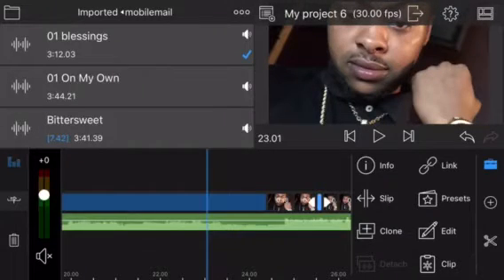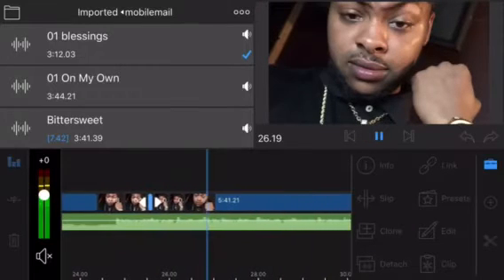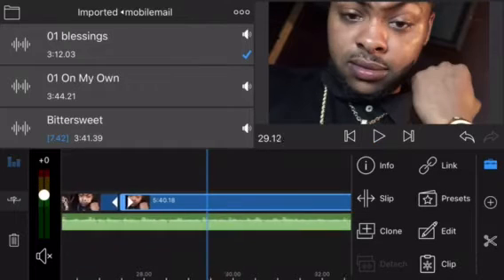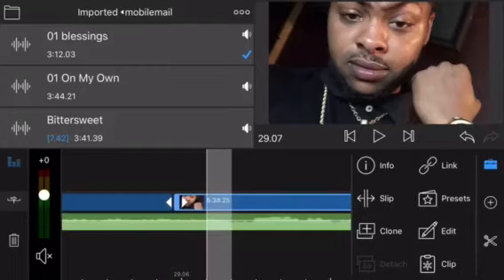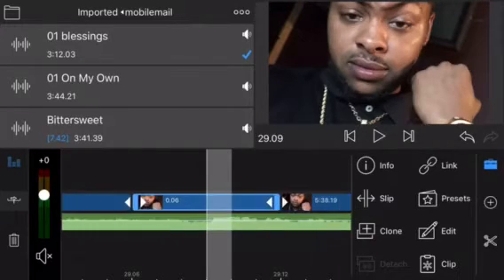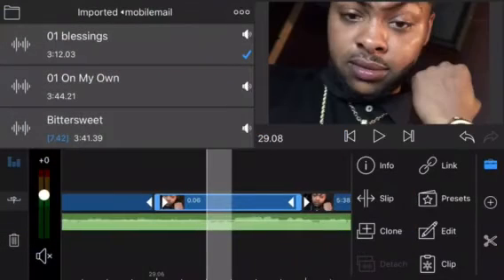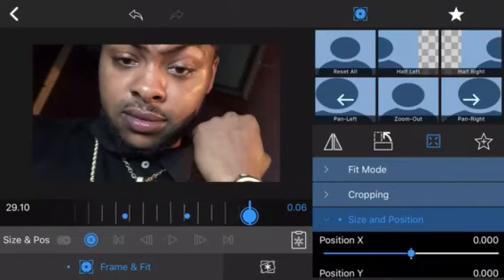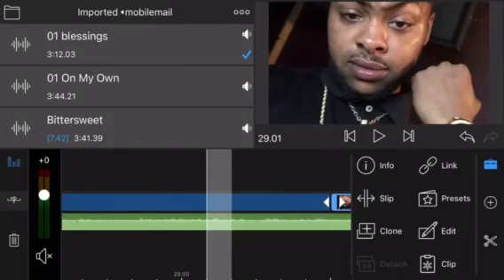How to do Key Framed Effect With LumaFusion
This is a video showing how to create the key frames beat effect this is really good effect for music videos or just putting your song out there like in this video